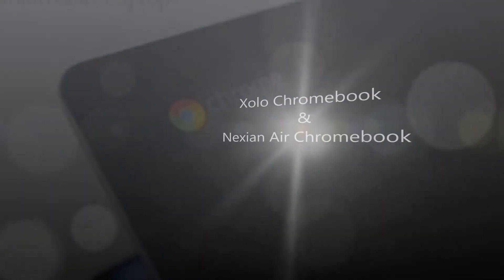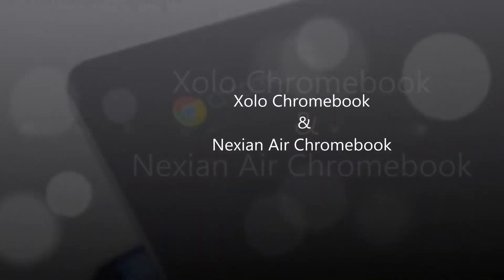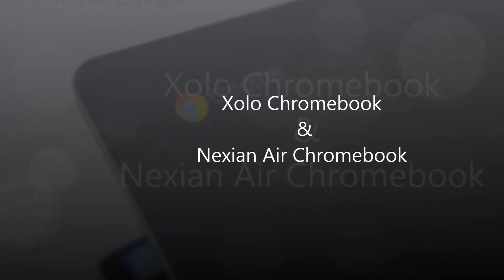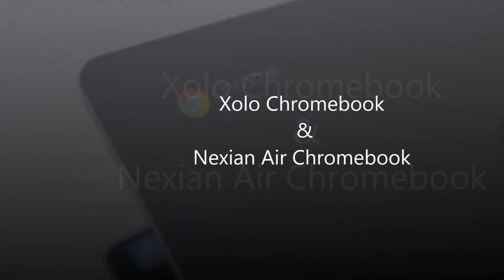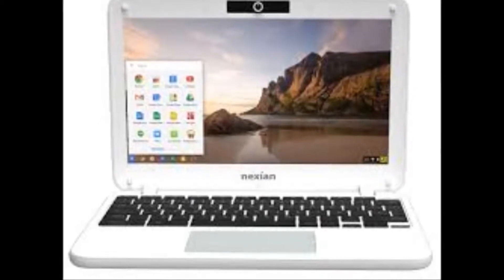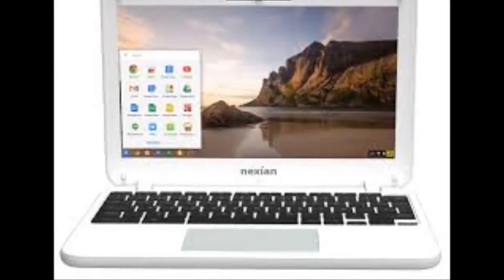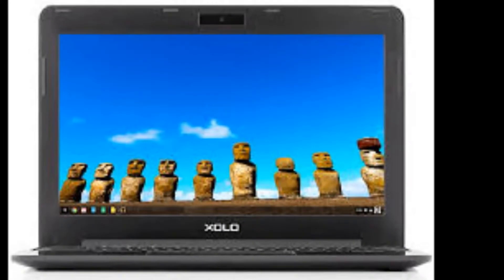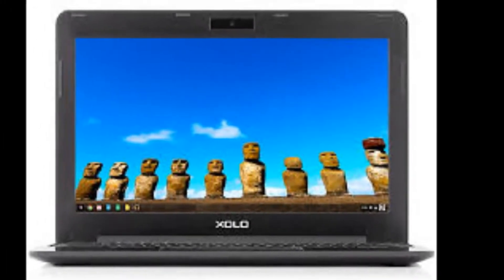Xolo Chromebook & Nexian Air Chromebook Review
Google continues with its plan to infiltrate Indian market with affordable Chromebooks and latest chromebooks  are Xolo Chromebook and Nexian Air Chromebook  . These Chromebooks house quad-core 1.8 GHz Rockchip RK3288 Cortex-A17 chipsets, 2GB of DDR3 RAM, 16GB built-in storage out of which only 9.6GB is available to the user and 4200 mAh batteries promising 8 hours of endurance. the physical storage can be expanded by adding a memory card in the given slot.